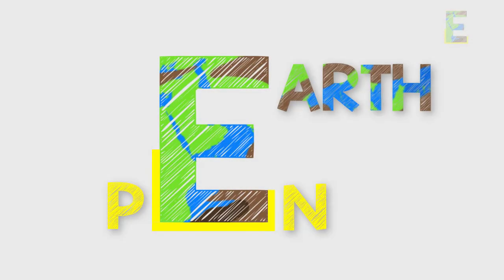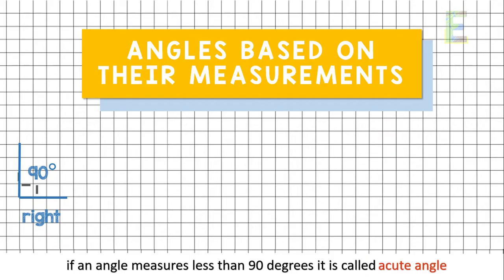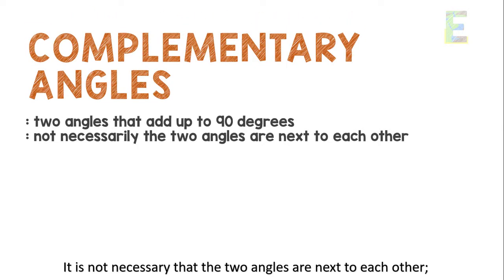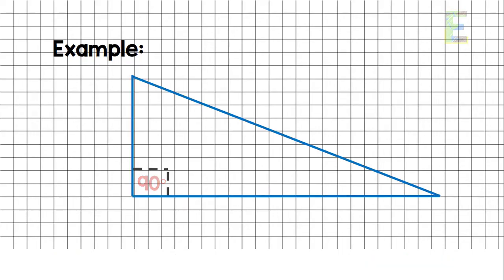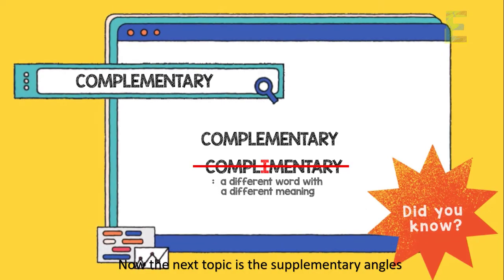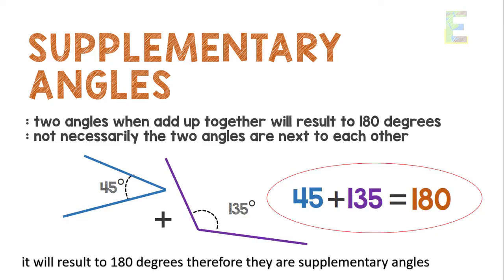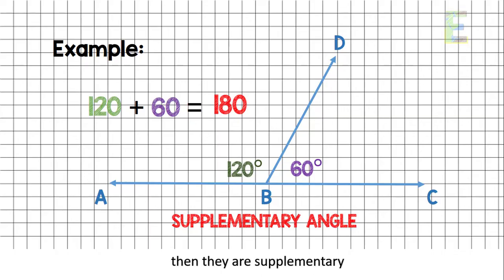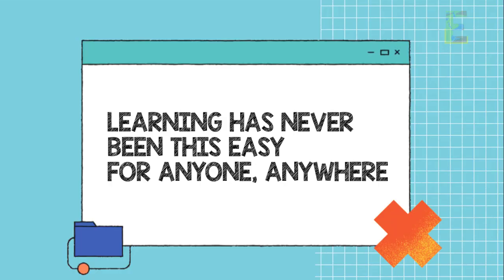COMPLEMENTARY & SUPPLEMENTARY ANGLES | Math Animation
What are complementary and supplementary angles?

Just a background,

Angles have special names based on their measurements. If an angle measures 90 degrees it is called a right angle, if an angle measures less than 90 degrees it is called acute angle, if an angle measures greater than 90 degrees but less than 180 degrees then it is an obtuse angle, if an angle measures exactly 180 degrees then it is a straight angle and lastly if an angle measures greater than 180 degrees then it is called a reflex angle.

We hope you will enjoy this video about complementary and supplementary angles. Thank you so much for your time watching this video about complementary and supplementary angles.

EarthPen aims to efficiently discuss math, physics, chemistry, biology, and engineering topics.